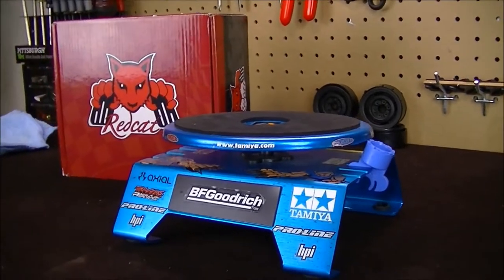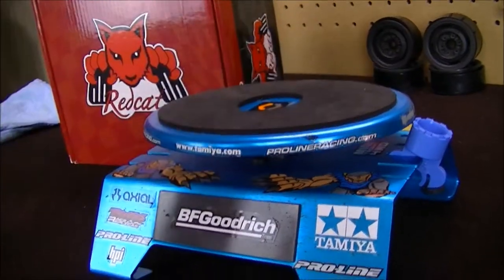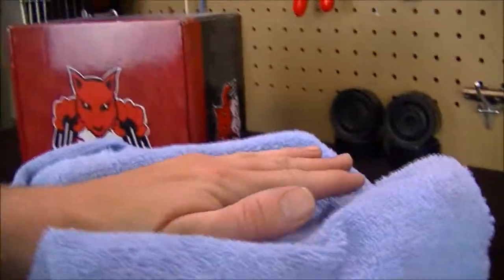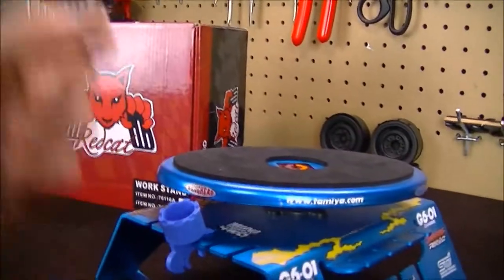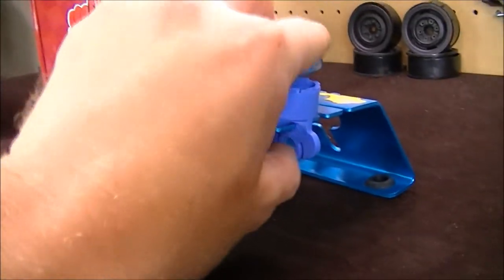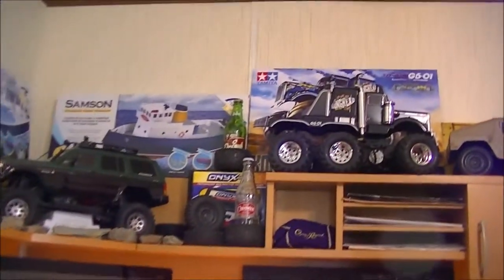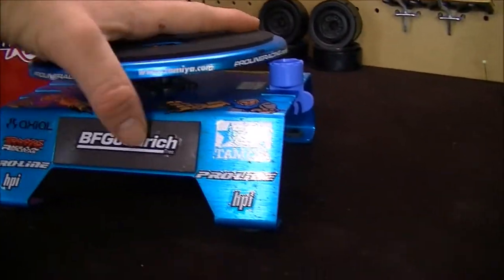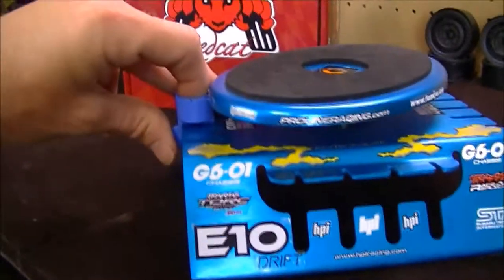RC84Films: RedCat Racing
Showing off the old RedCatRacing work stand